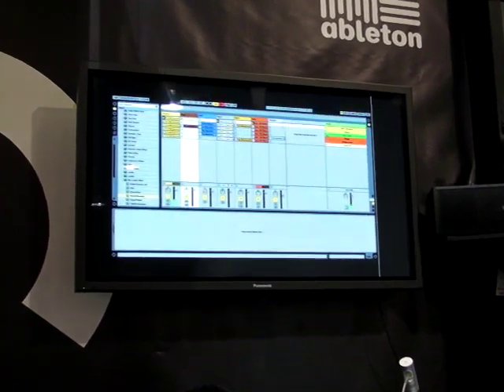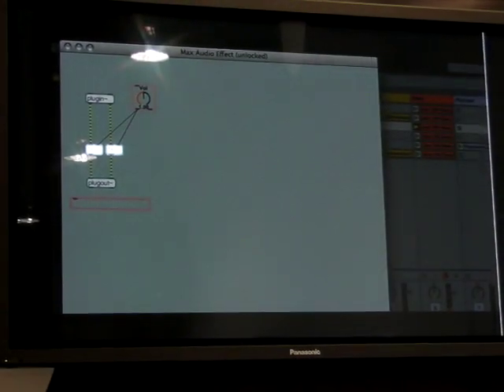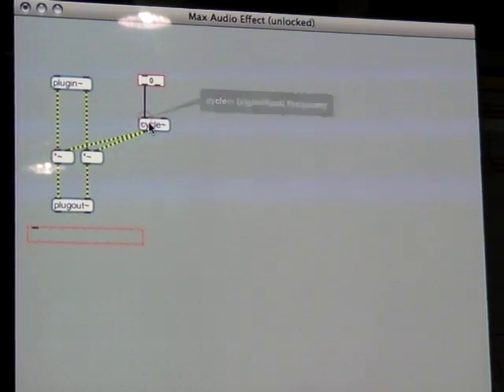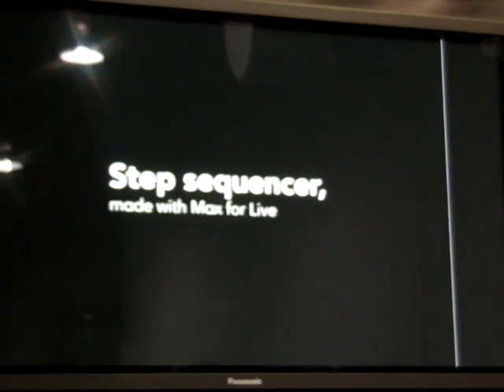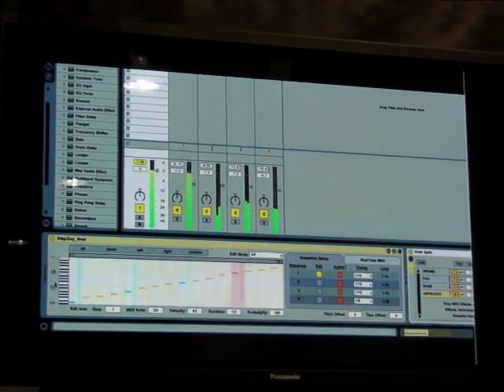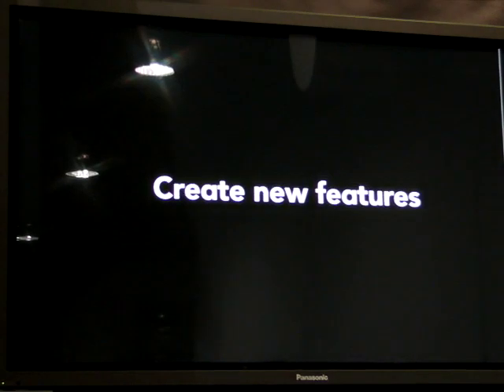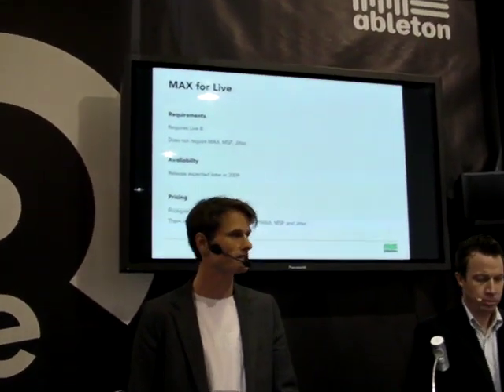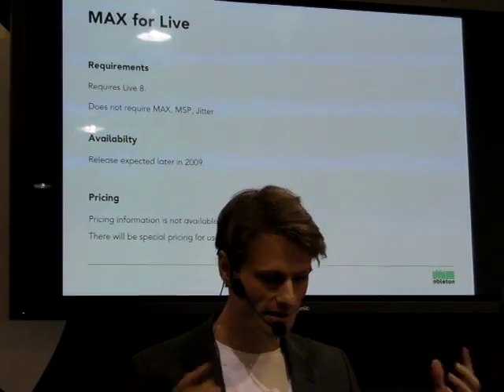NAMM09 ABLETON/CYCLING'74 Max For Live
CYCLING'74 Max/MSP/JitterをABLETON Live内に統合してしまうという発想が新しいです。